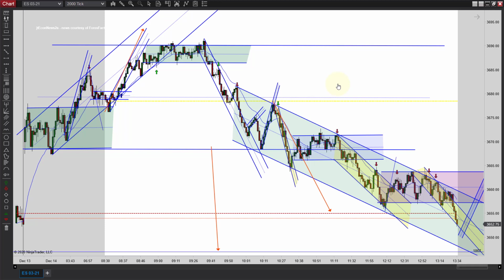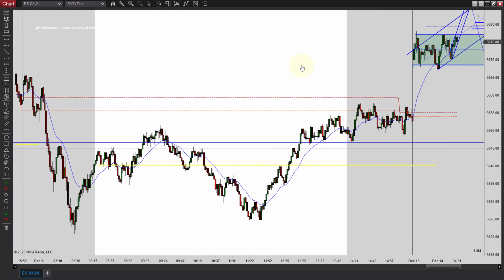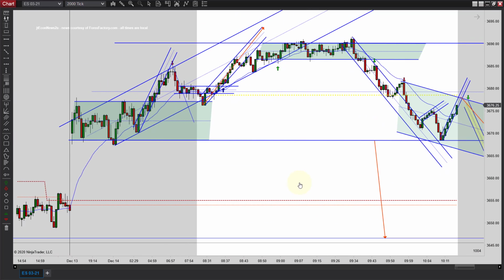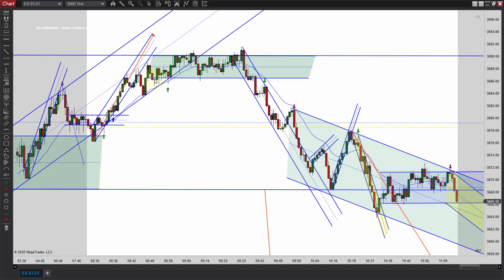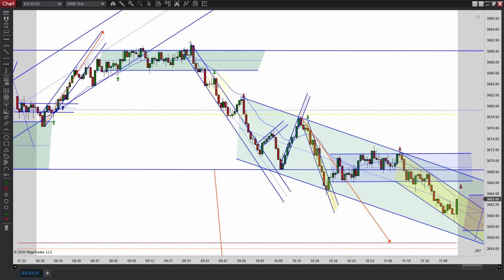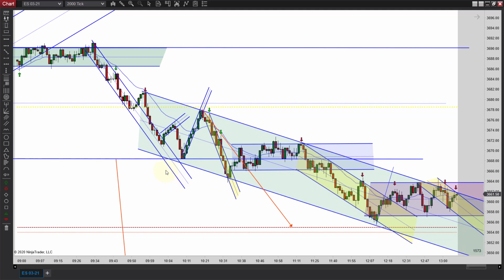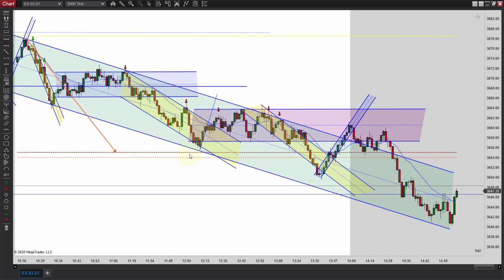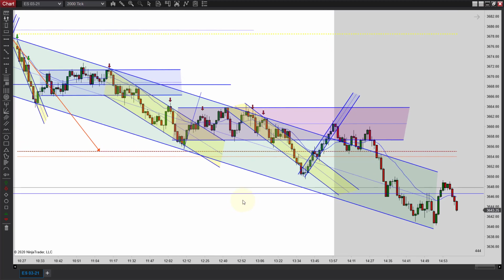Learn How To Day Trade With Price Action Episode 121420